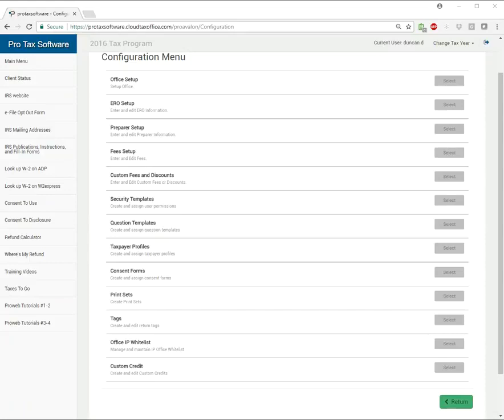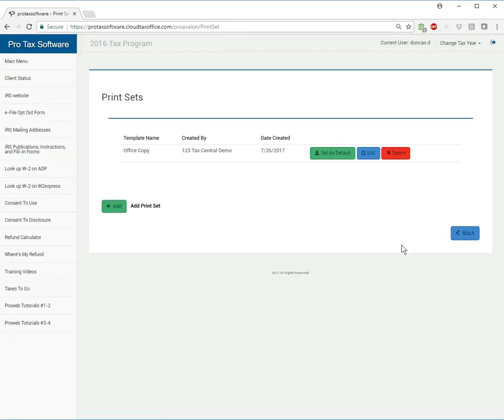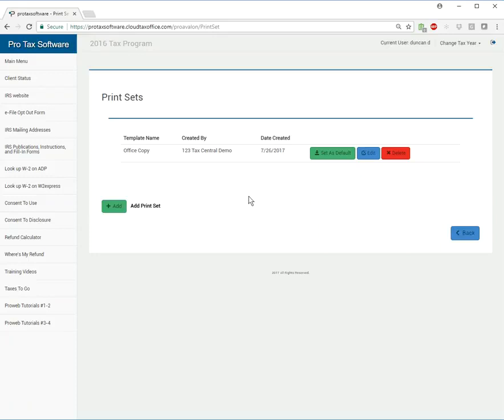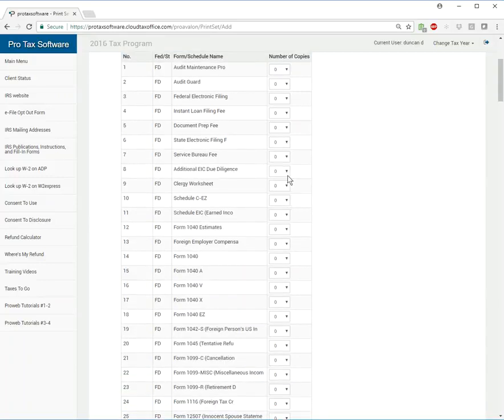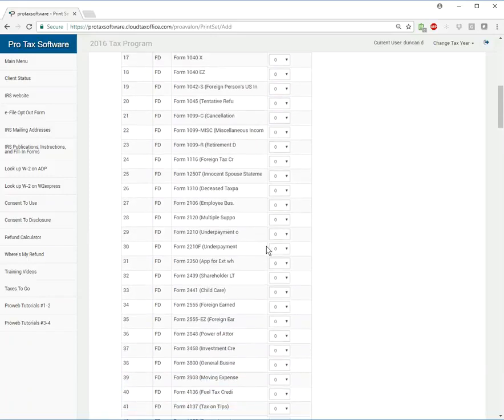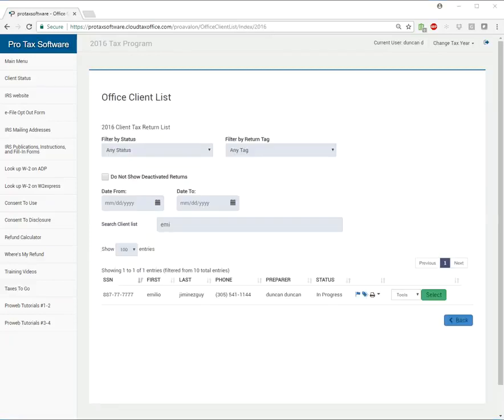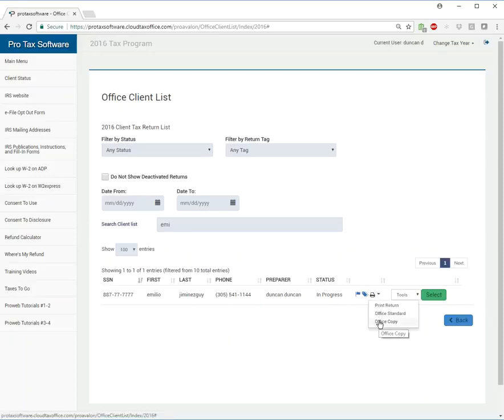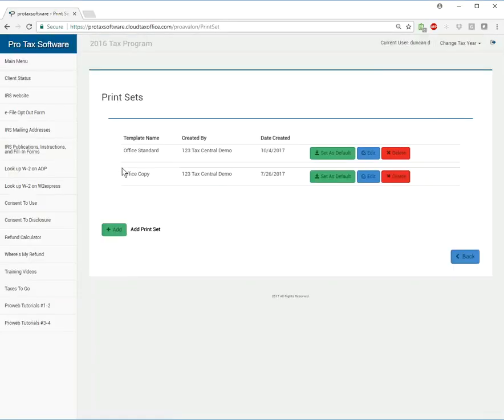Configuration Print Sets